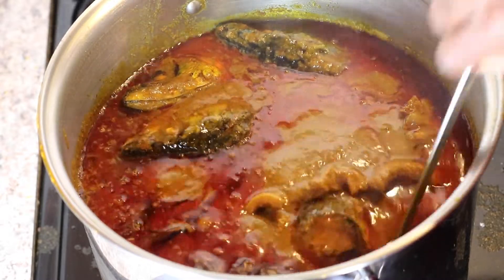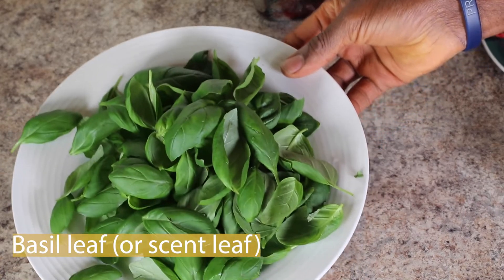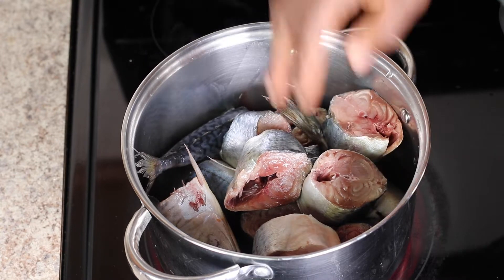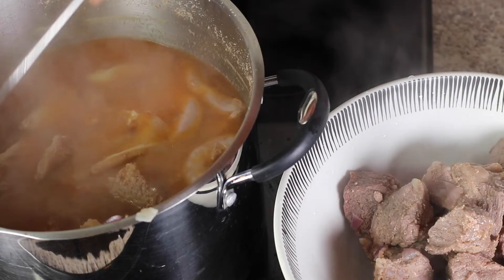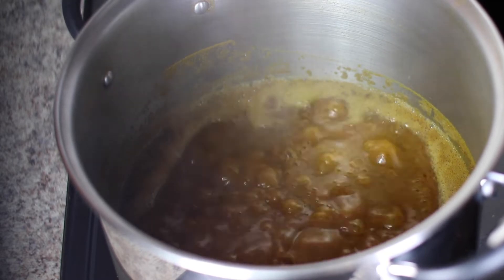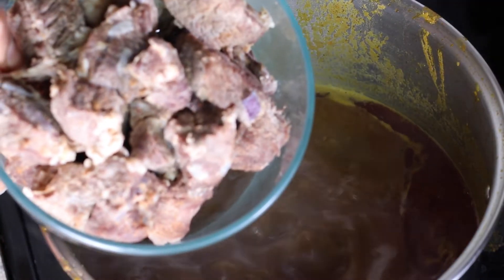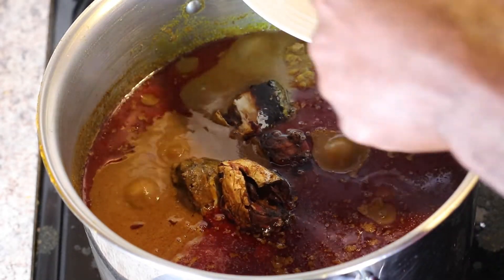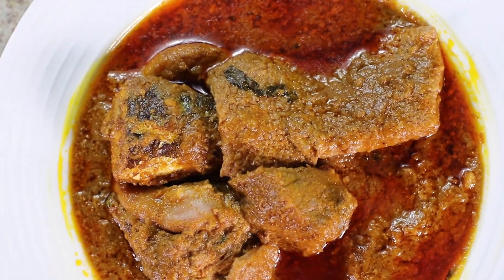How to Make Ofe Akwu (Palm butter soup) | Banga Soup Recipe | Ofe Akwu Stew Recipe 2022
Check out how to make ofe akwu in 2022. I prepared this delicious ofe banga soup for my wife who recently gave birth to our baby # 4. 👉👉👉 Pregnancy videos

To learn how to cook authentic Nigerian palm butter soup, follow the recipes below.

Meat (beef, cow stripe, cow tripas)
Mackerel fish
Dried fish
Crayfish
Palm cream
Salt (Himalayan sea salt)
Pepper
Onion powder (optional)
Locust beans (Ogiri)
Garlic powder (optional)
Basil leaf

○ Create your own Baby Registry on Amazon, free and easy
○ Create your own WEDDING REGISTRY on Amazon, free and easy

☆　 OUR FILMING SETUP GEAR 　☆

CAMERA:
* Canon PowerShot G7 X Mark II
* Canon EOS 80D DSLR Camera with EF-S 18-135mm f/3.5-5.6

LENS:
* Canon EF 50mm f/1.4 USM Standard

LIGHTING:
* Neewer Photography Studio 600W Softbox Lighting Kit - 3 Packs
* RGB Led Photography Lighting
* Neewer Bi-Color LED Video Light and Stand Kit with Battery and Charger
* Neewer 2-Pack Dimmable LED Video Light with Adjustable Tripod

TRIPOD:
* 72 Inch Elite Series Professional, Full Size Camera Tripod

AUDIO:
* Lavalier Condenser Microphone with Windscreen Windshield
* Lavalier Lapel Mic with Rechargeable Bodypack Transmitter & Receiver
* Camera Mic Windscreen, 8 PCS Fur

BATTERY:
* Batmax Fully-decoded 2-Pack Batteries for Canon Camera

MEMORY AND STORAGE:
* Multi-Port Adapter V2 - 4K HDMI (video/photo) storage
* SanDisk 256GB Extreme PRO
* Seagate Desktop 8TB External Hard Drive HDD – PC, Laptop And Mac
* USB C SD Card Reader Adapter
* USB C to HDMI Adapter 4K Cable

EDITING SOFTWARE:
* Adobe Premiere Pro

OFFICE EQUIPMENT:
* Computer Desk 63 inches
* Cheap Desk Chair for Video Editing
* Standing Desk Height Adjustable Desk Electric

BACKGROUND:
* Teleprompter Kit, Portable Teleprompter for iPhone
* Heavy Duty Nylon Spring Clamps 4.5 inch for Photography Studios
* 10.1 ft. Wide, Large Adjustable Backdrop Stand, 7.4 ft. Tall
* 6 x 9 ft. White Screen Fabric Backdrop Background Photography Studio

00:00 - Intro